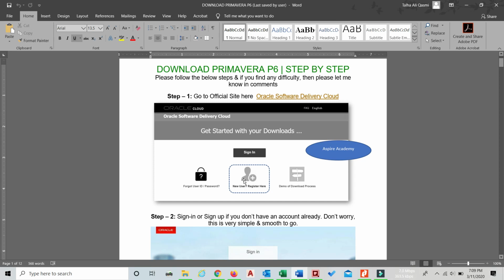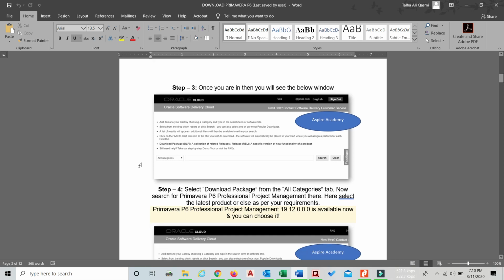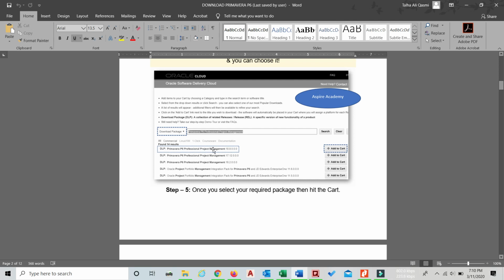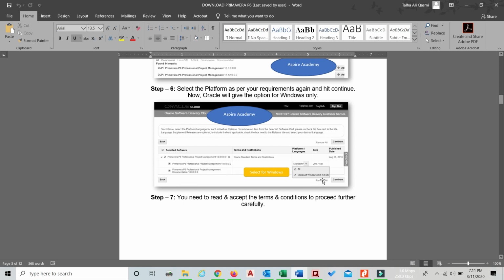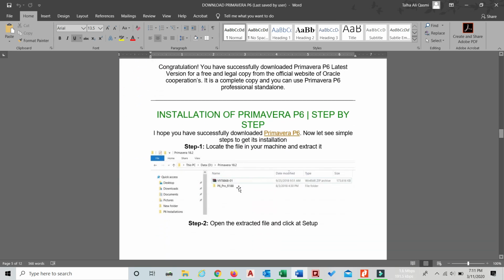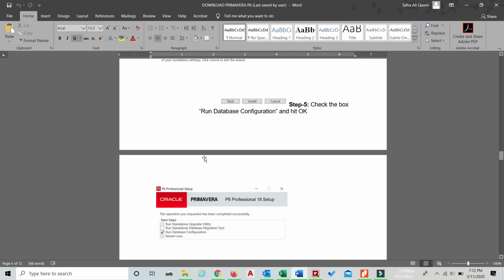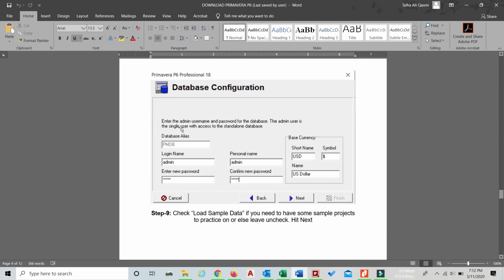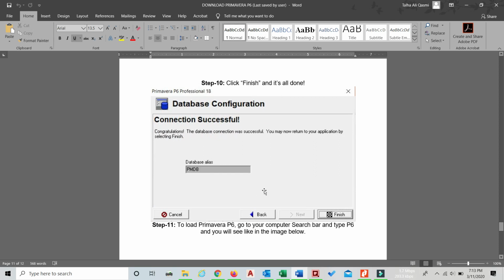Download FREE and LEGAL copy of PRIMAVERA P6 latest version.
In this video I will guide you how to download and install the FREE and LEGAL copy of PRIMAVERA P6 Professional latest version directly from ORACLE website.